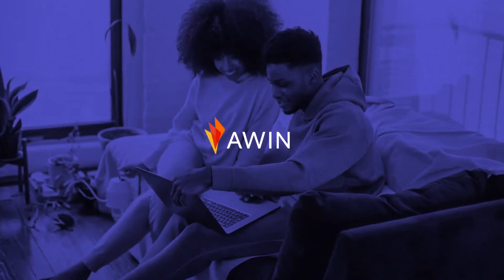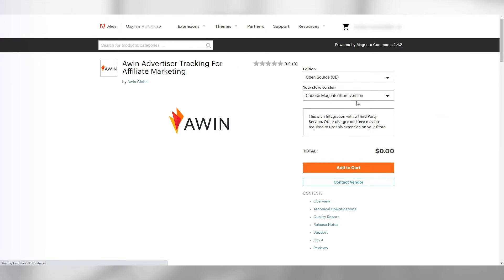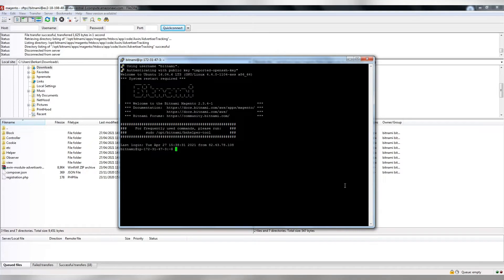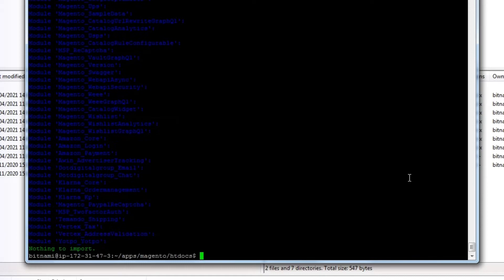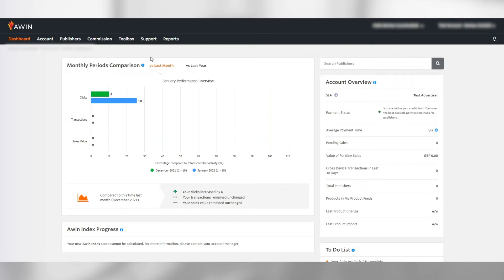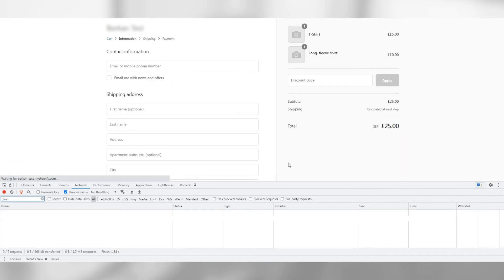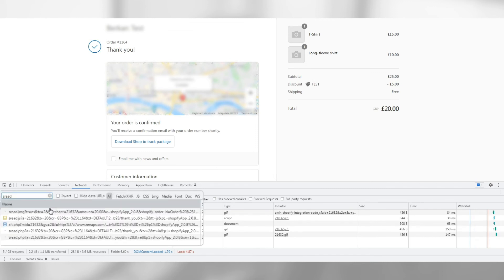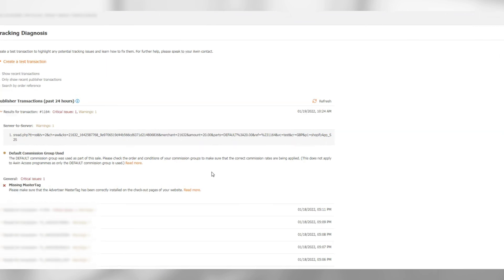How to implement Magento on Awin